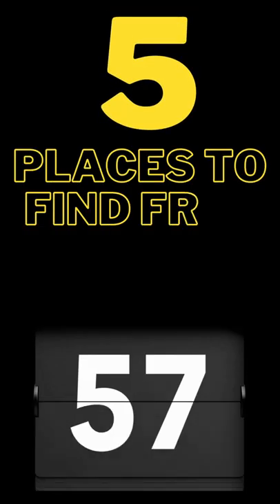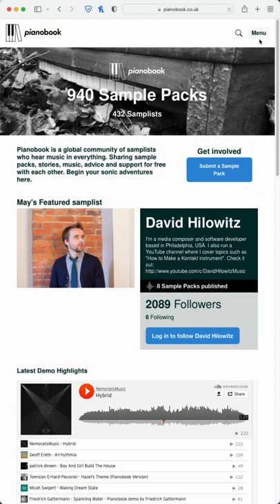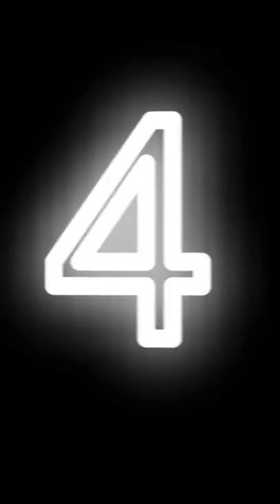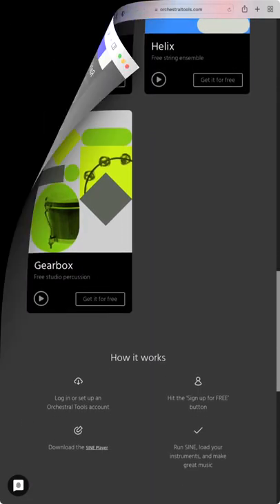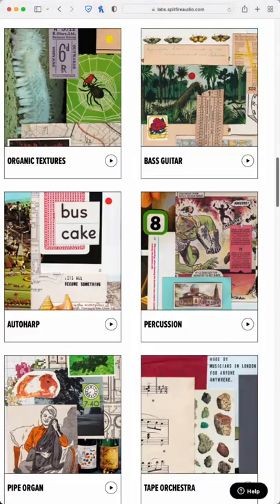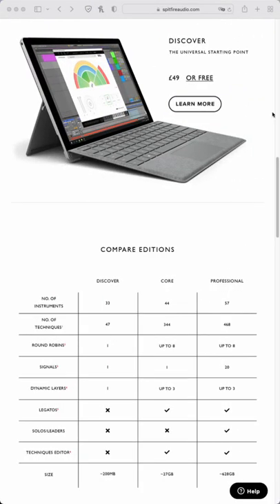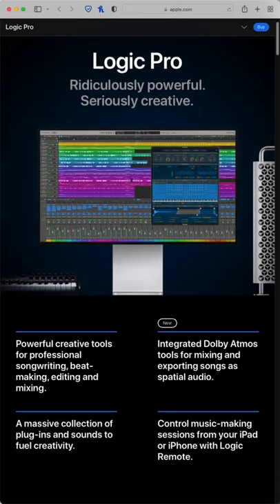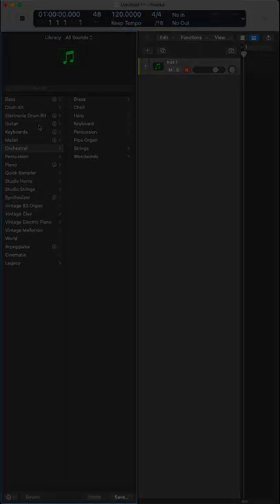5 Places to Find Free Sample Libraries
5 most reliable places to find amazing sample libraries for FREE!